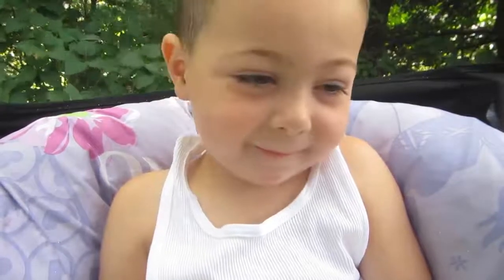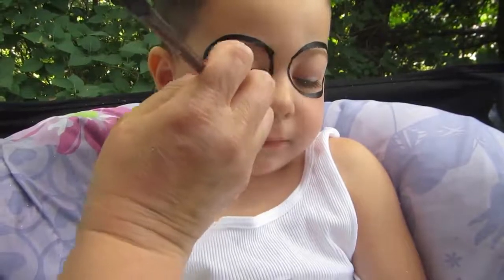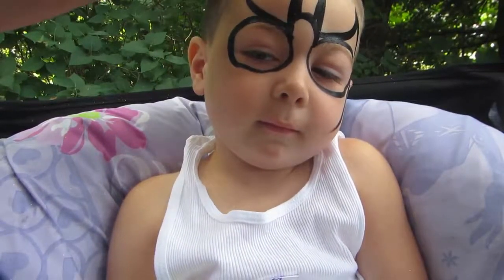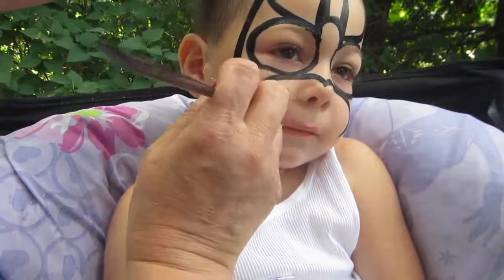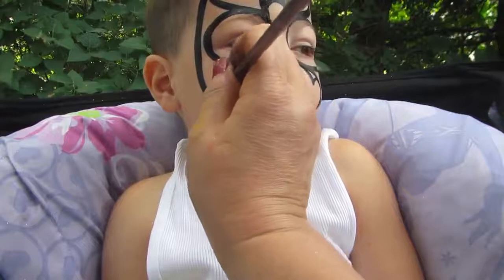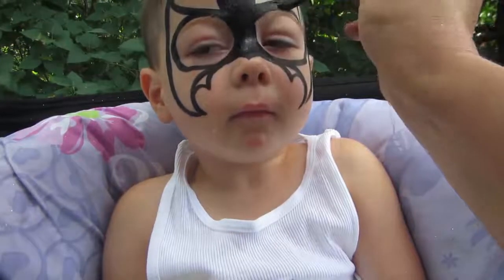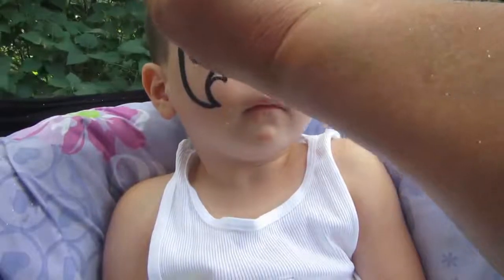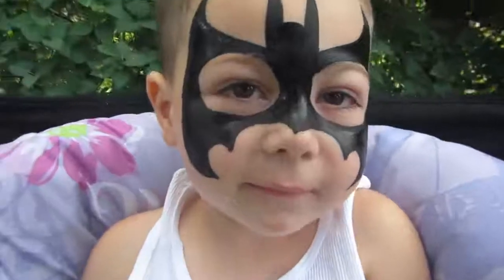How to face paint a very fast Bat Mask Face Painting by Snowqueen